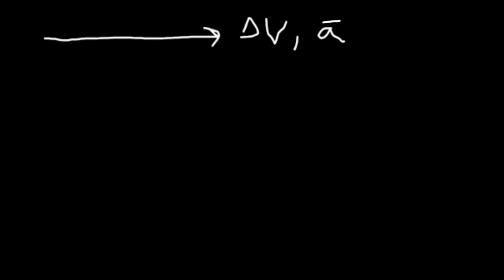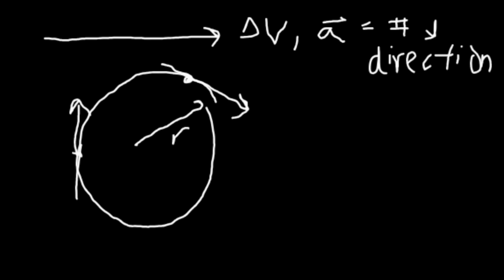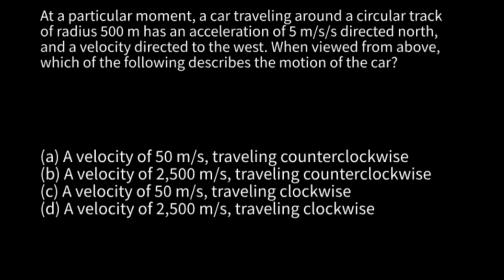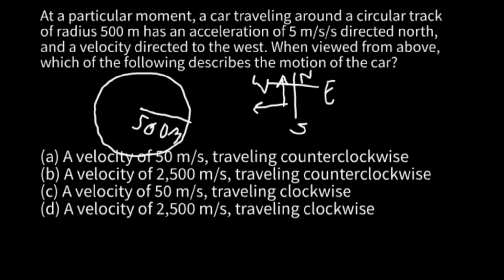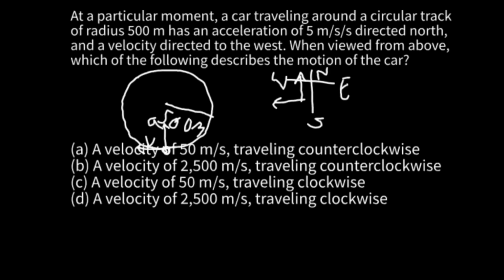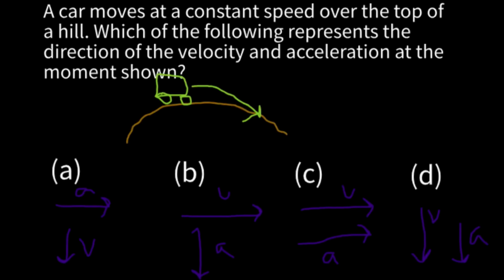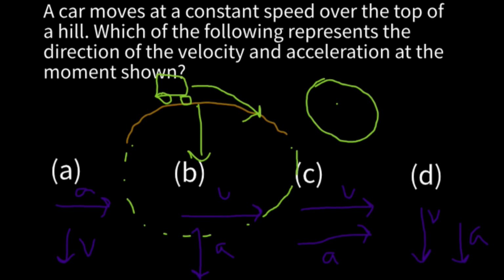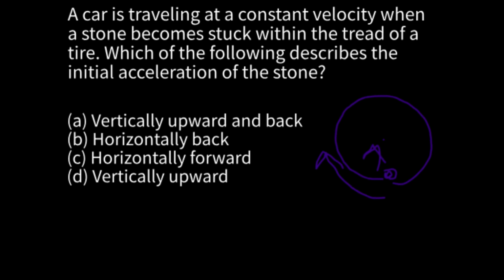Circular Motion: Centripetal Acceleration - Lesson (AP* Physics 1)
This video introduces centripetal acceleration and walks through some AP*-style questions.